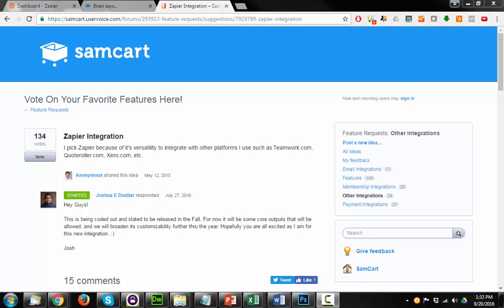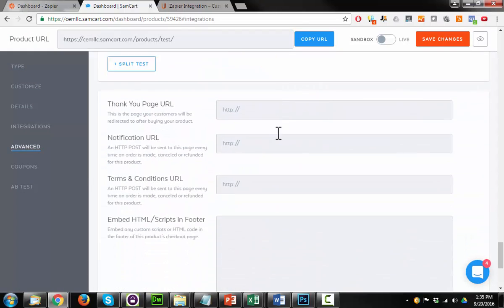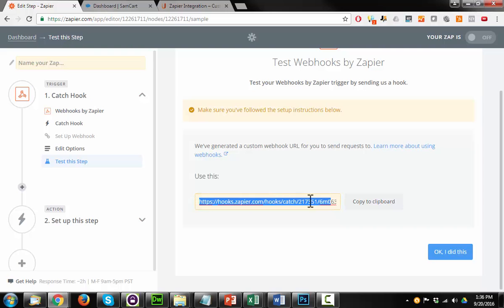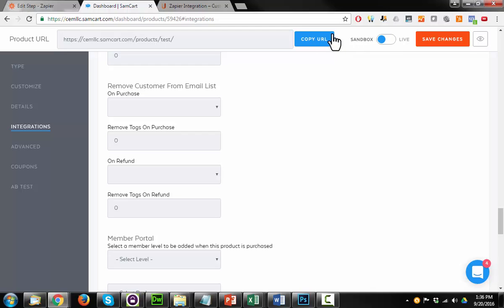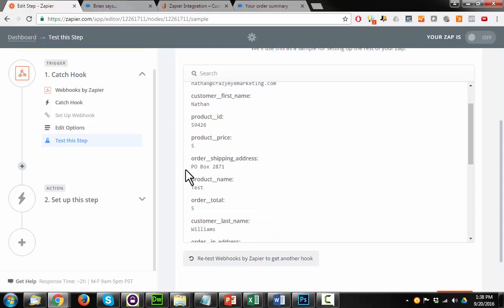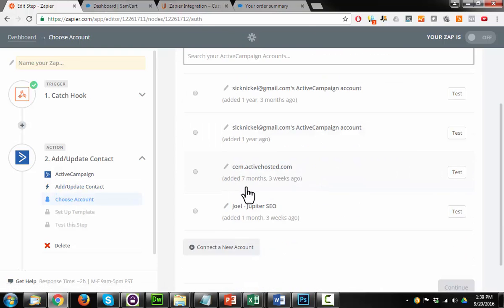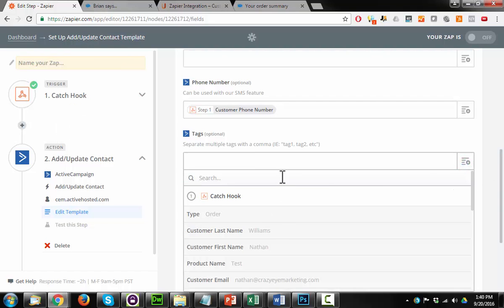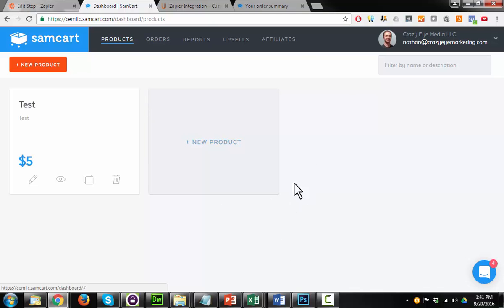How To Integrate SamCart With Zapier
Here's how to integrate SamCart with Zapier.